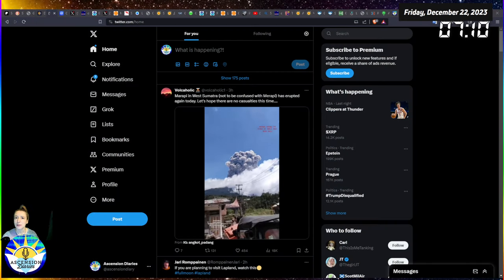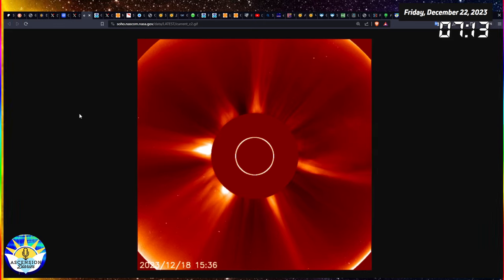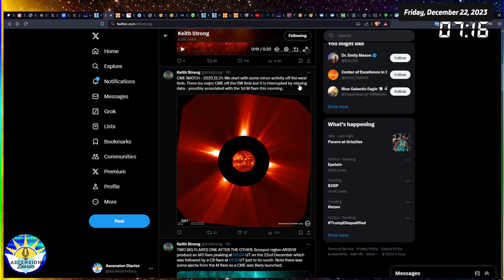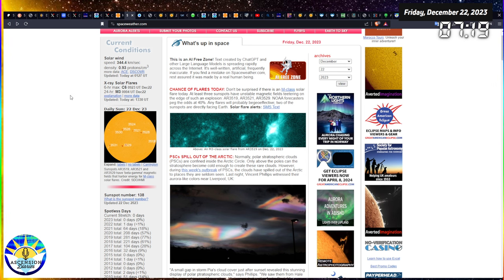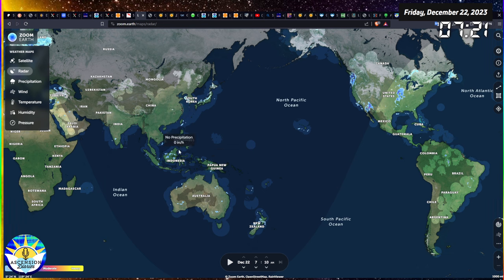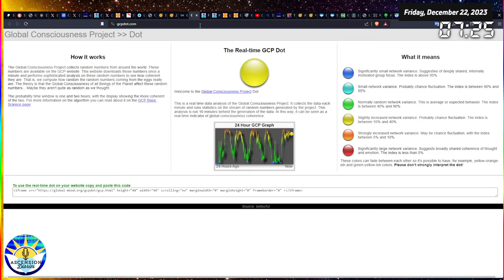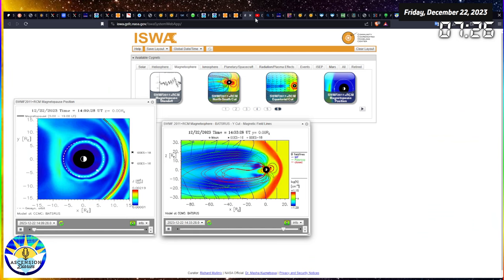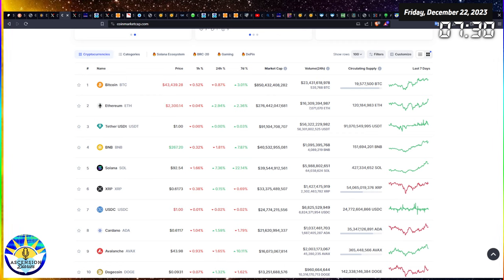M3.33 Solstice Solar Flare (More Coming)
M Class Solar flares on the Solstice and promise of more today! West Sumatra volcano has erupted. It's raining here in the Sonoran desert. Longer video today but we are all caught up and ready for tomorrow. Let's enjoy the flares! Share and follow @ascensiondiaries